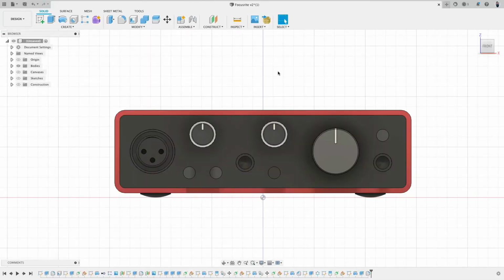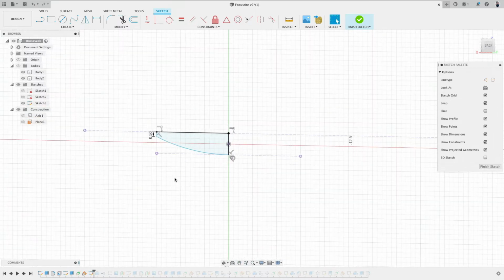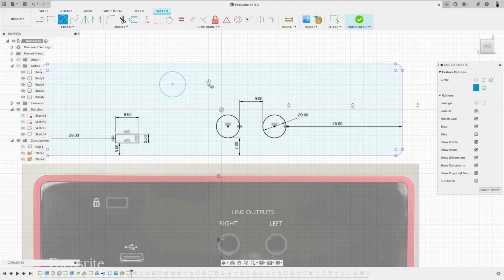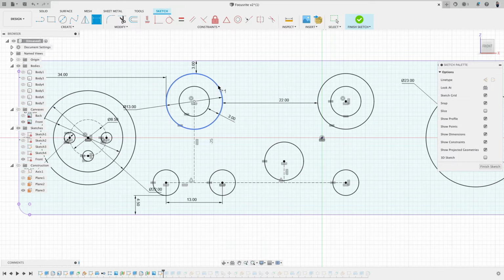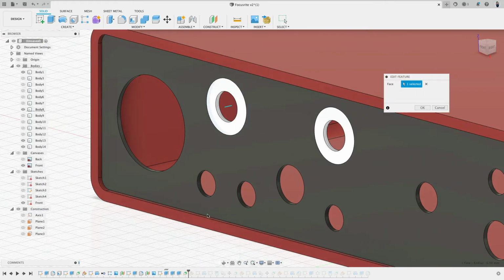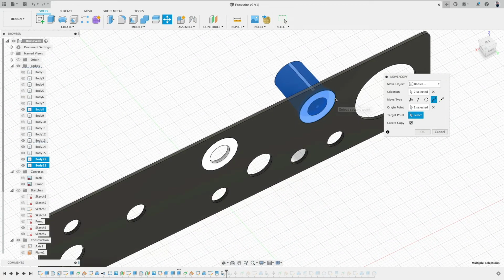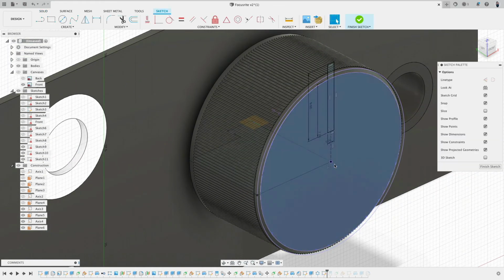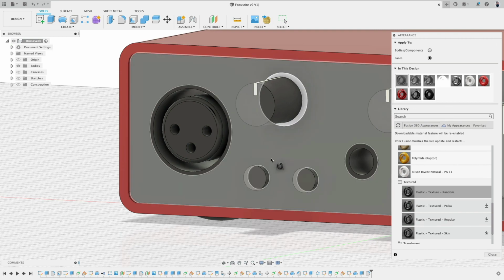Focusrite Audio Interface - Modeling